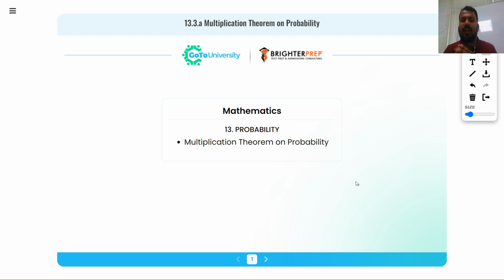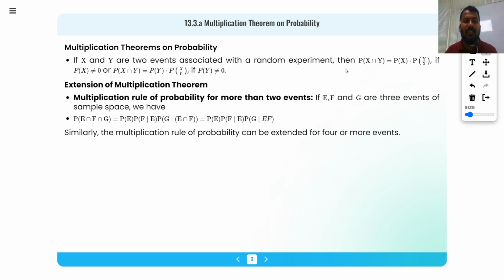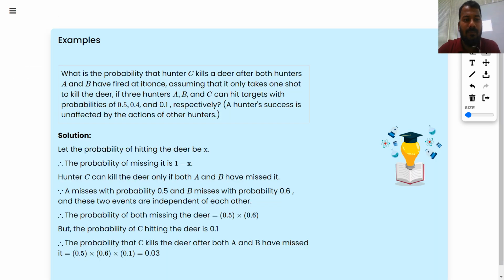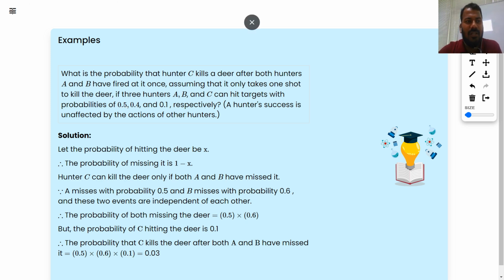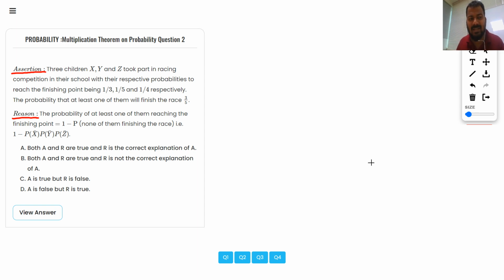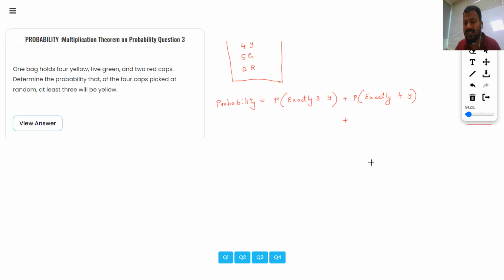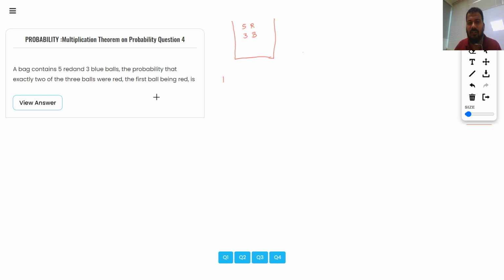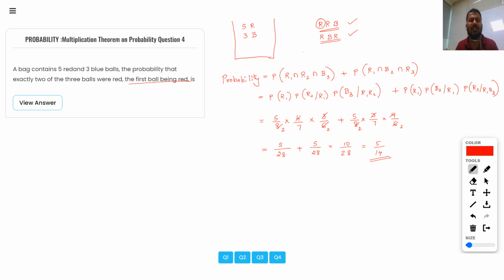Grade 12 Math: Comprehensive Study on the Multiplication Theorem of Probability | CBSE Insights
Chapter No. 13 - Probability| Batch 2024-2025
Topic:  Multiplication Theorem on Probability

Dive into the world of probability with our comprehensive guide on the Multiplication Theorem! 🌟 This video is perfect for students, educators, and anyone keen to understand the fundamental principles of probability theory.

What You’ll Learn:
Basics of Probability: A quick review of fundamental concepts.
Multiplication Theorem Explained: In-depth explanation of the theorem.
Independent and Dependent Events: How to distinguish between them.
Step-by-Step Examples: Detailed solutions to various problems.
Common Mistakes to Avoid: Tips to ensure accuracy in calculations.
Practice Problems: Real-world examples to enhance understanding.